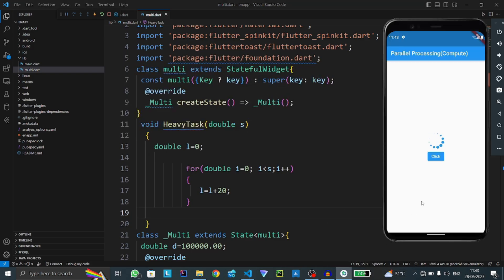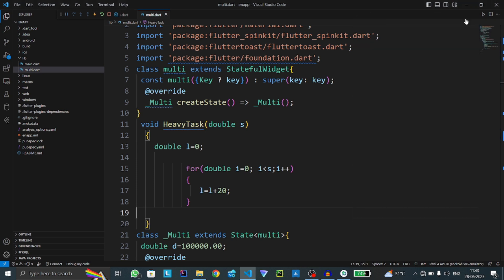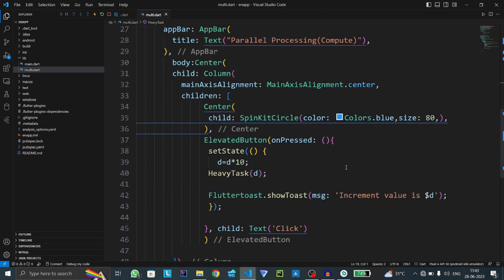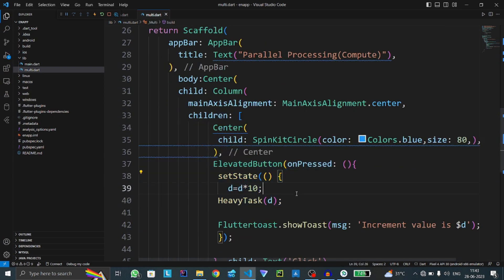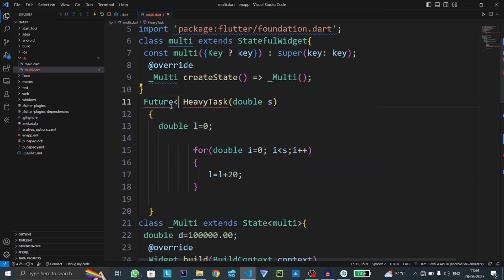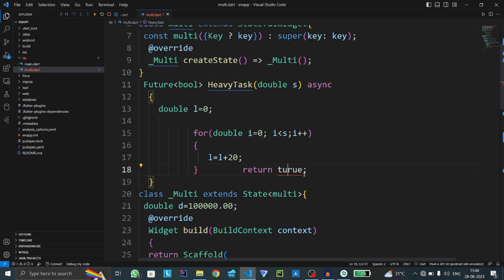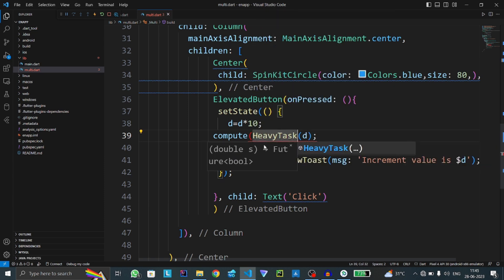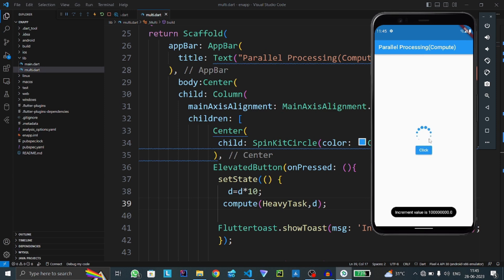How To Run Multiple Thread In Flutter | Flutter Compute Function | Multi threading In Flutter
In this video, we will understand the working of isolates function in flutter with the help of a problem.